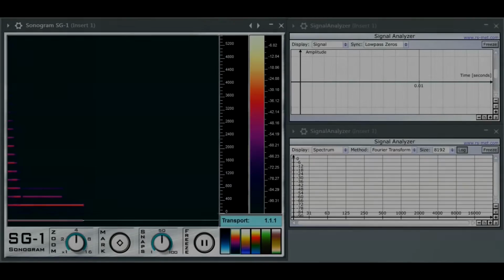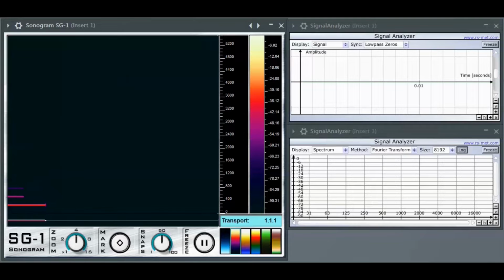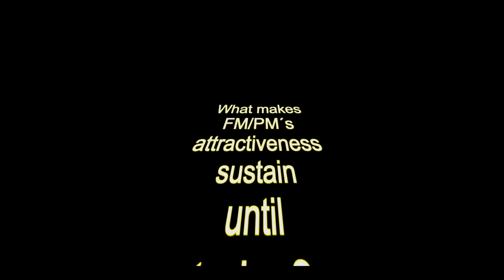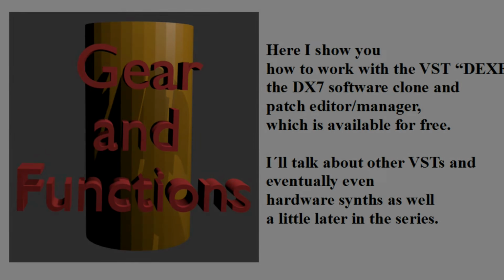My Patreon Intro Video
My Patreon campaign has started today 8 July 2019.
This is my intro video on Patreon. What do you think about it?
Thank you for commenting!
Enjoy your day!